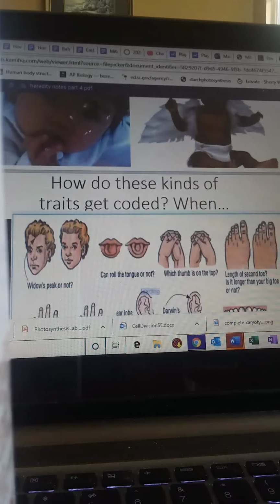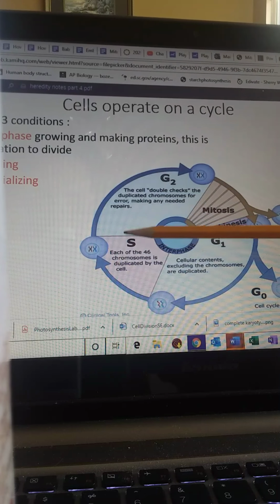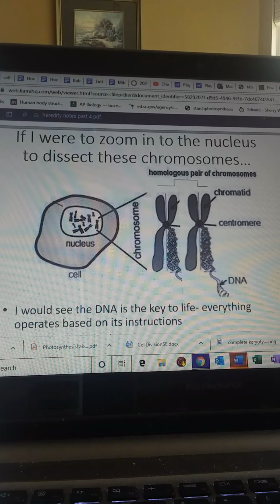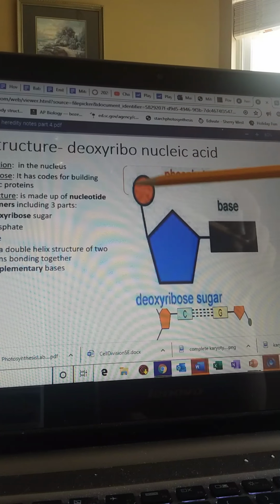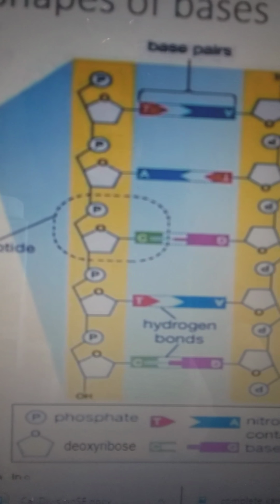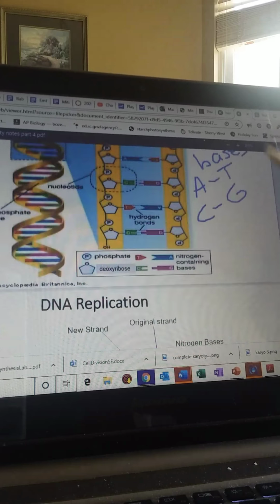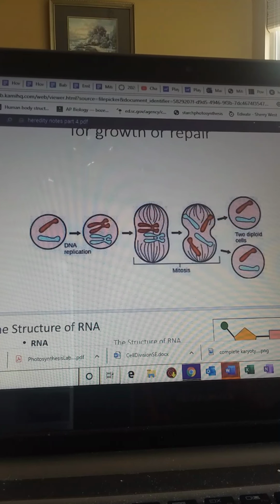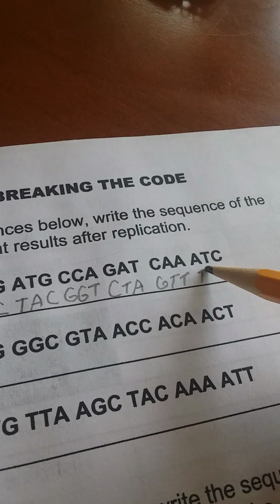Heredity notes part 4